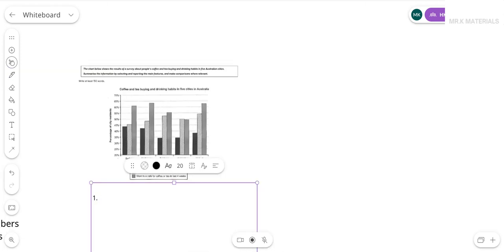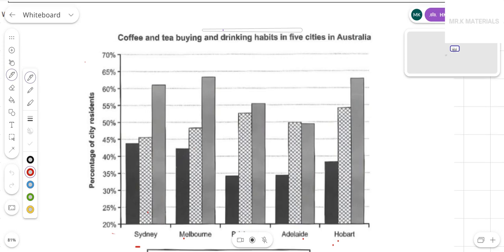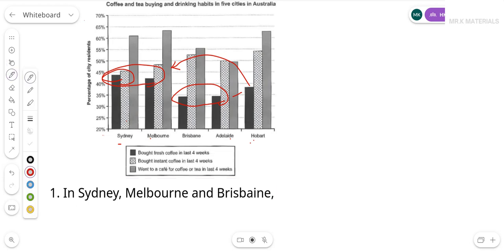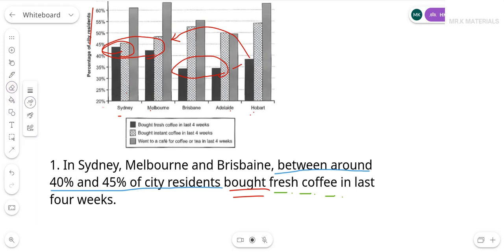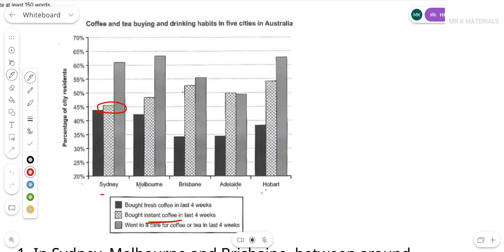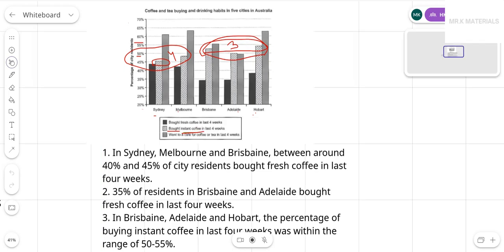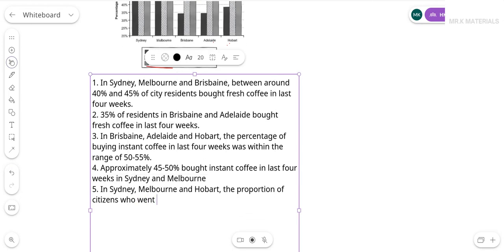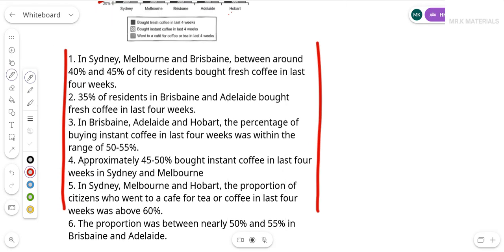Selecting the Key Features of a Comparative Graph (with a lot of data)